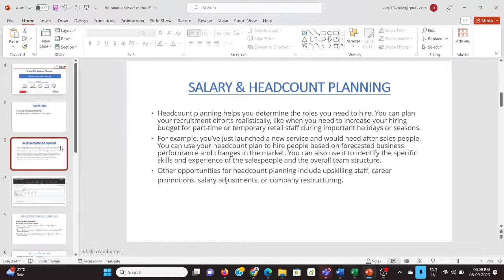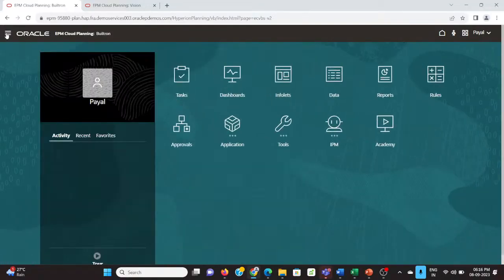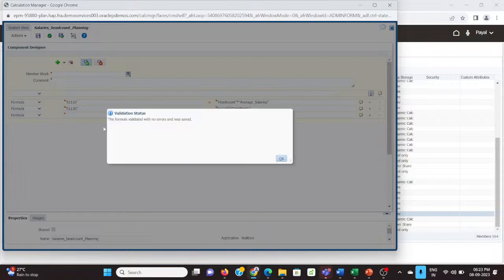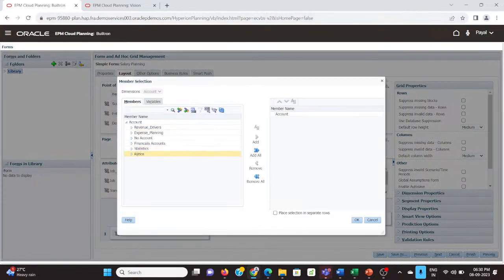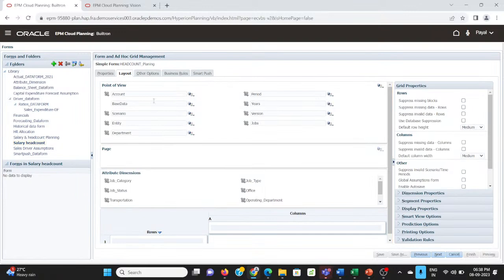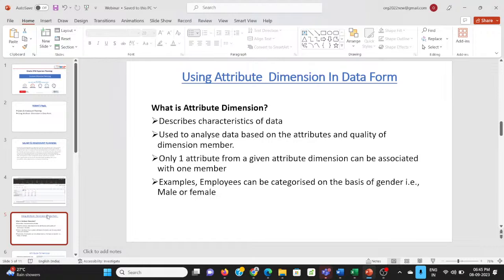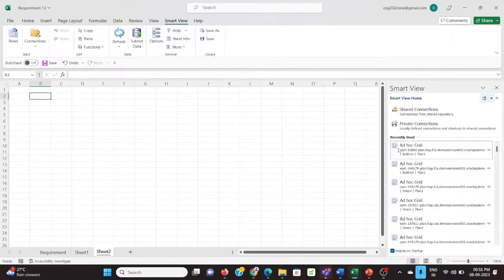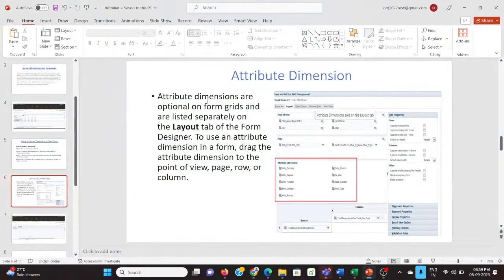Live webinar of Custom Financial Planning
Attend the webinar From Today,  8th. Sept. 2023 6:00 to 7:00 PM IST